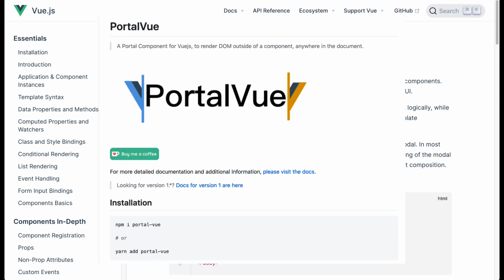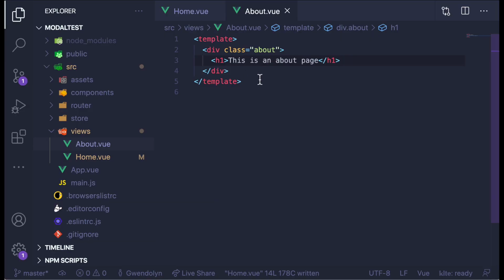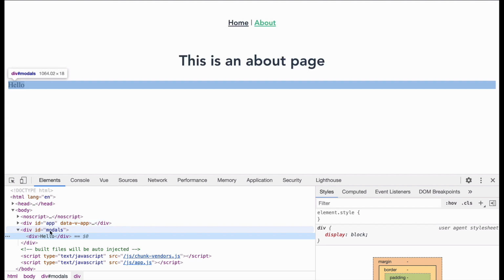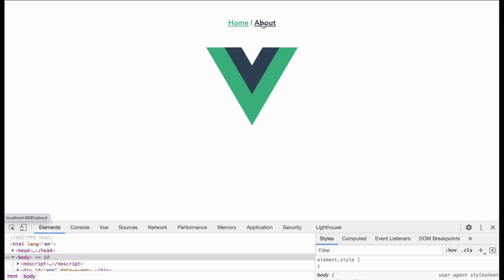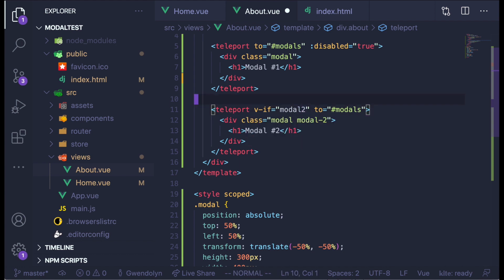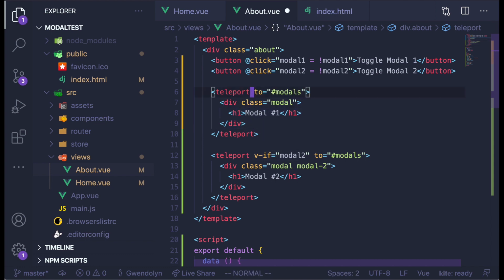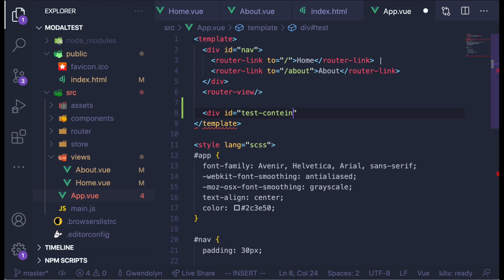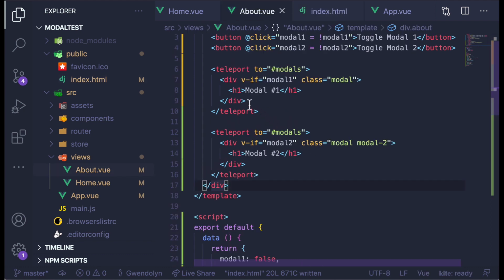Vue 3 Teleport: How to handle Modals & Notifications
This video is a demo of the new Teleport tag in Vue 3 with a discussion of how to handle Modal/Dialog components in Vue applications.